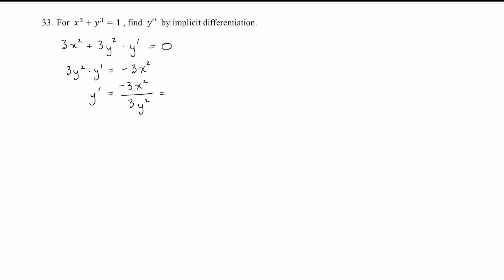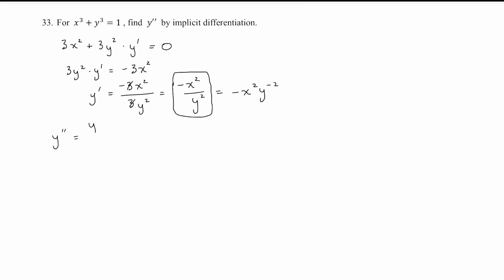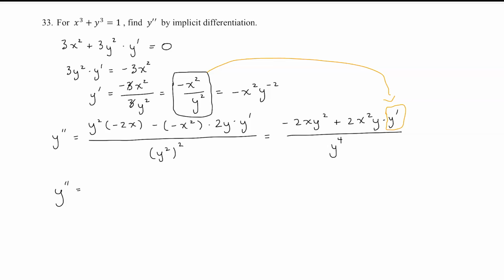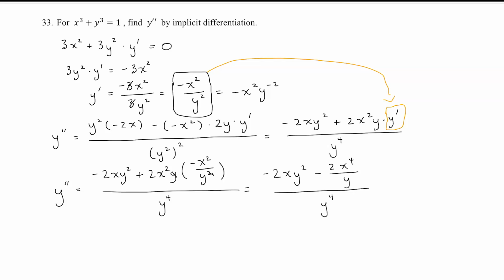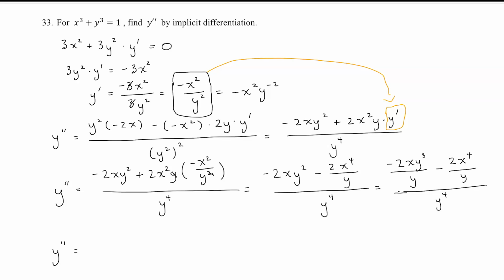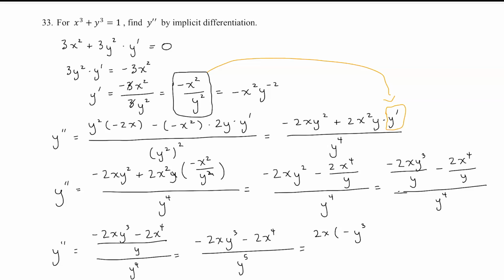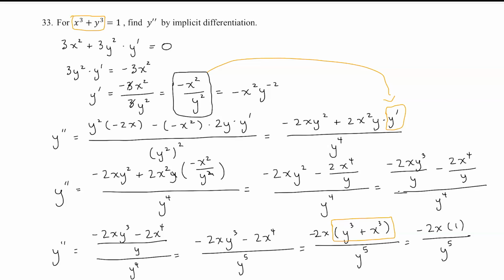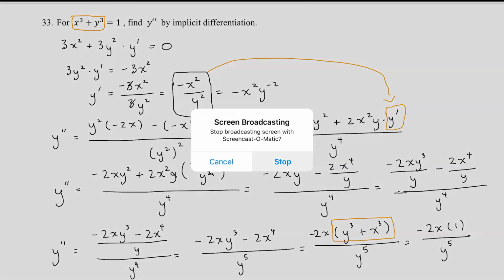Section 3.5 Video 6